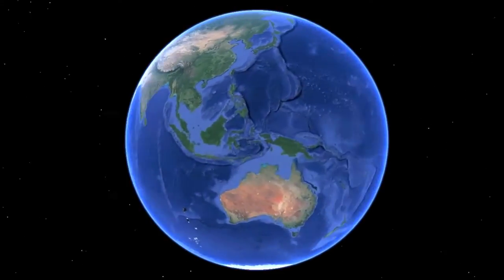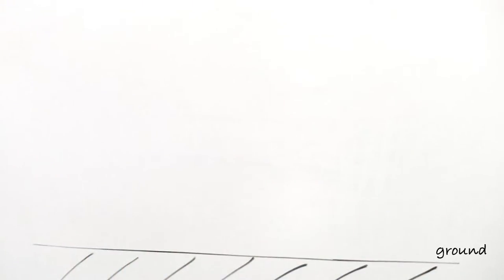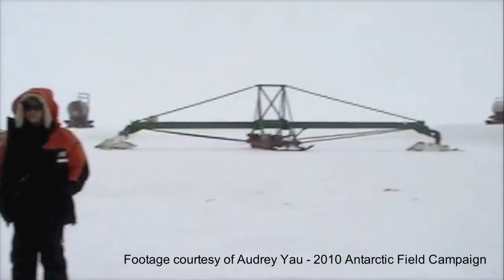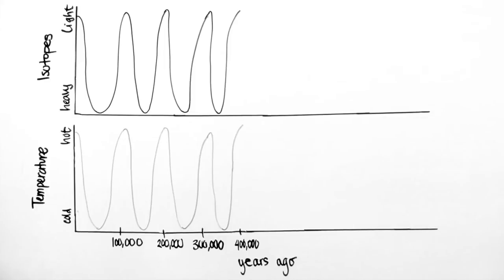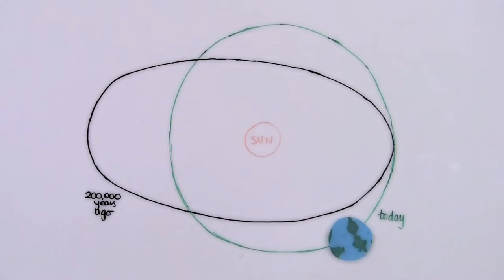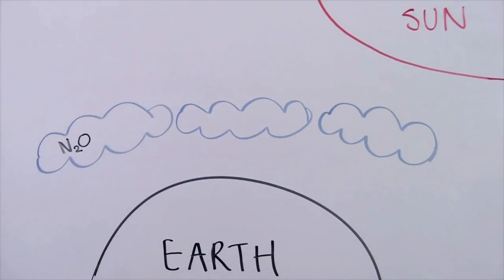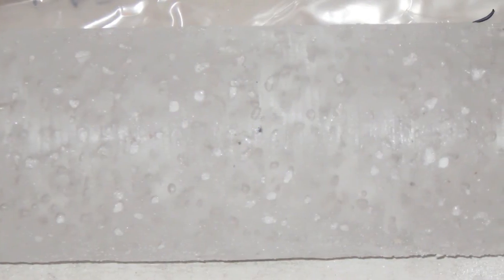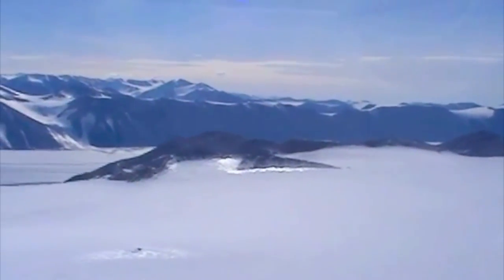Science Action: What can an ice core tell us about the Earth's past climate?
Discover how ice cores taken from the remote Antarctic serve as unique time capsules, containing records of the Earth's climate from the distant past. Produced by Team Ice Core: Melina Acevedo, Zoe Sims, Audrey Yau, and Claire Zarakas.